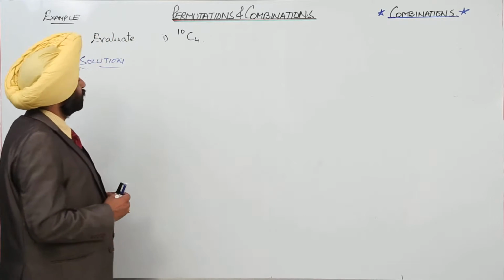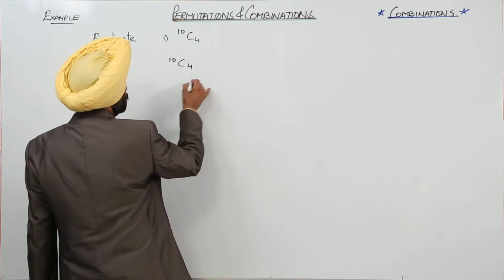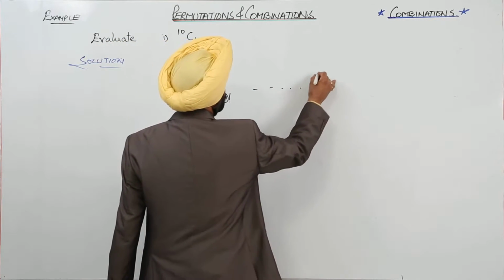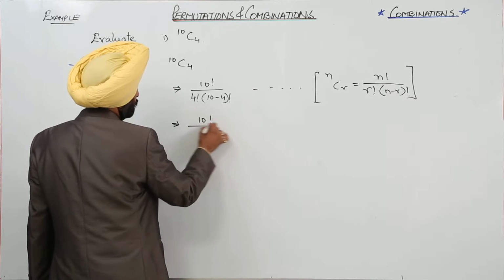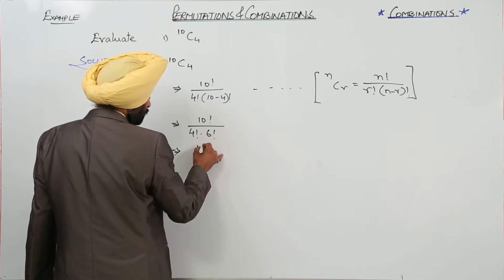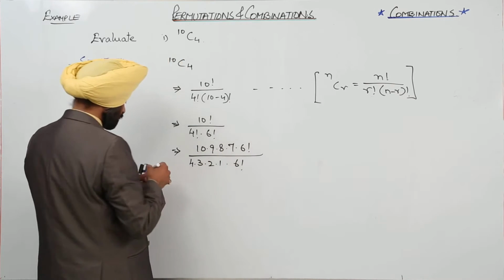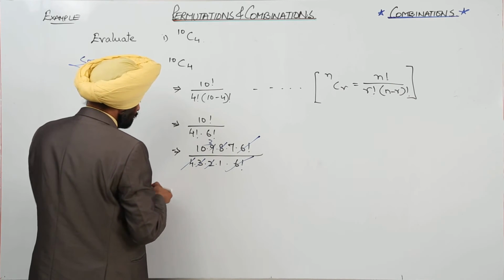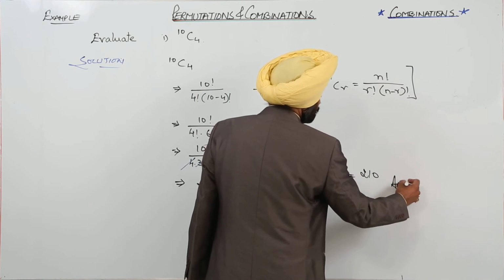Best Free Lecture l ICSE CLASS 11 MATH l PERMUTATION & COMBINATIONS l L40